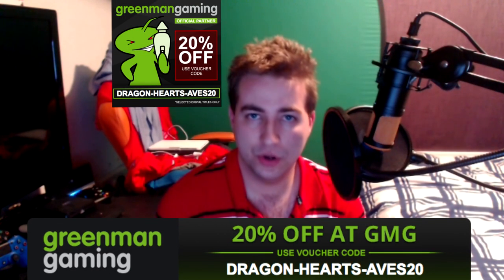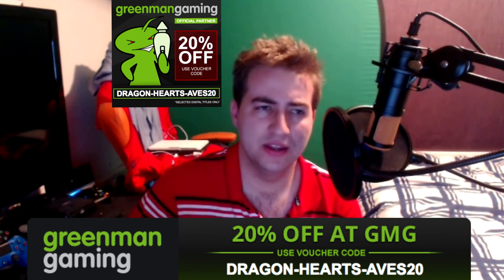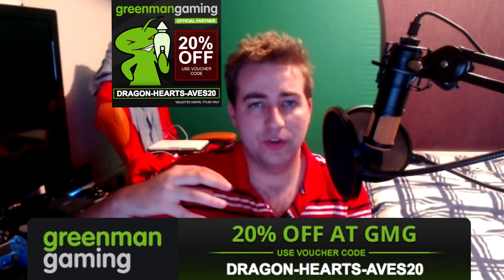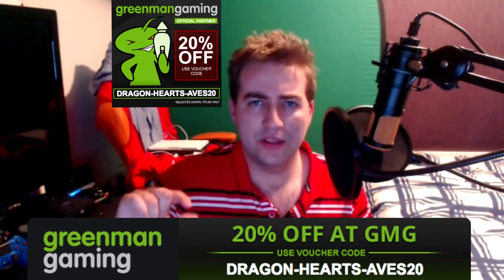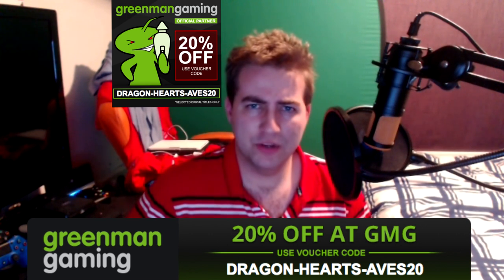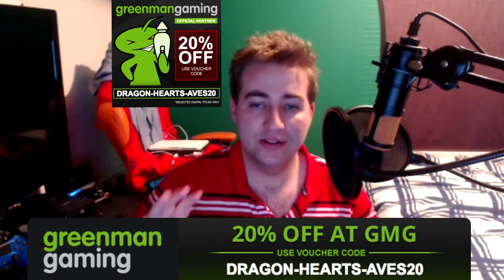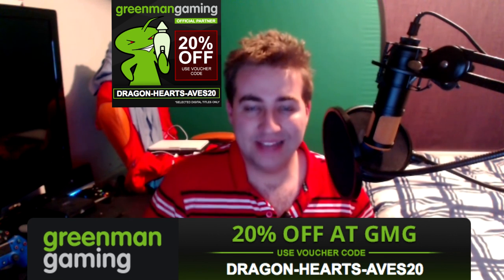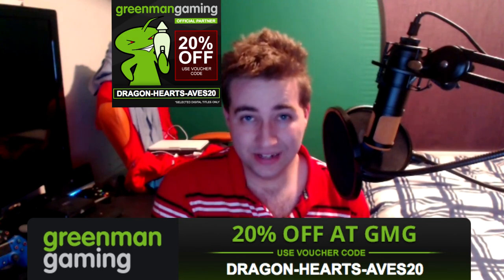I am now an affiliate with Green Man Gaming!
◆Other Intro Music ►Six Shooter - Coyote Kisses

☆Channel Blurb:- Dragonheart is a 24 year old Welsh video game player who vastly enjoys many different genres of gaming. His favourites are the Total War series, Telltale Games, Assassins Creed & Tomb Raider. He has been making YouTube videos since March 20th 2013 and really enjoys sharing his hobby with everyone. Thank you for reading this, Dragonheart (Richard).